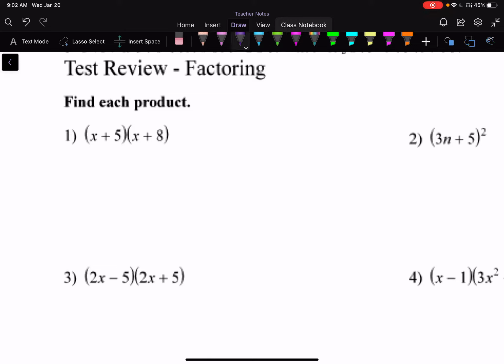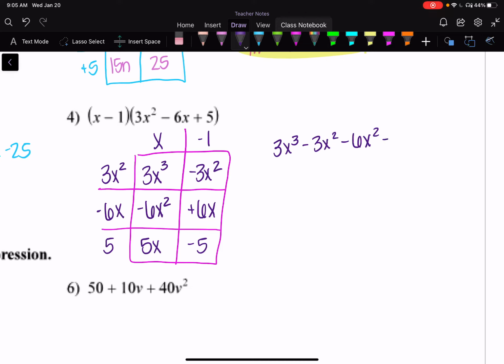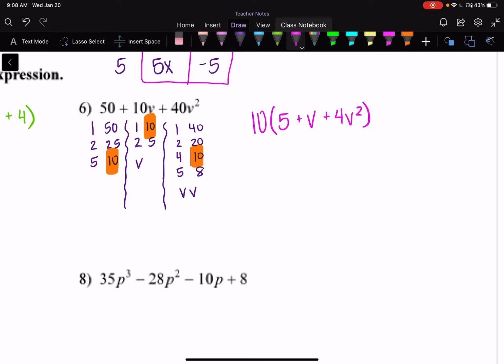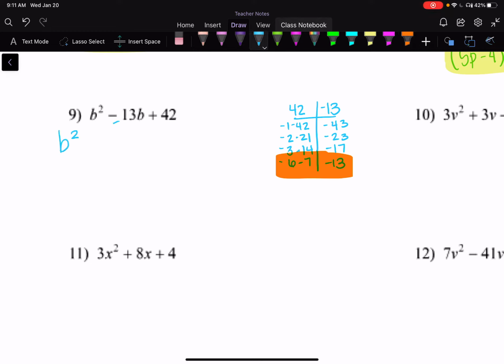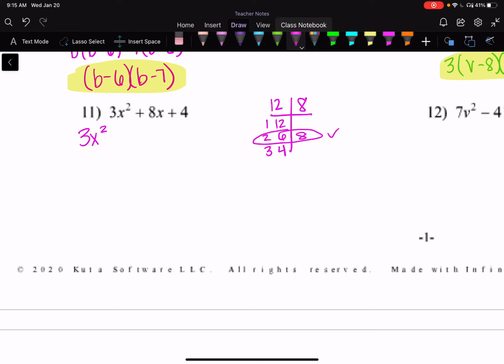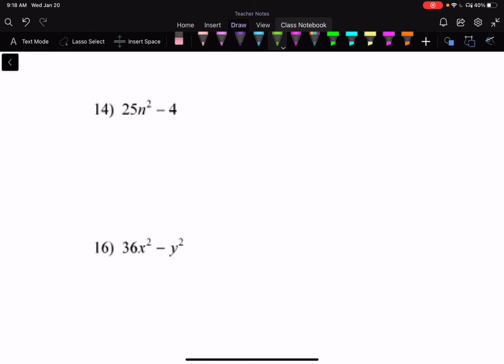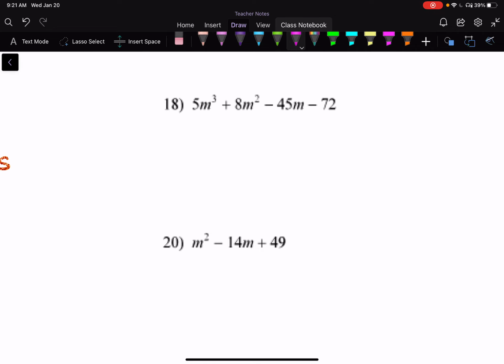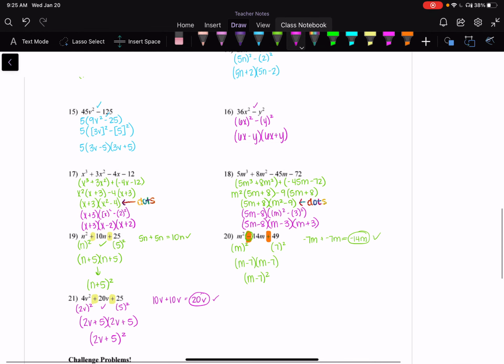Unit 8 Test Review